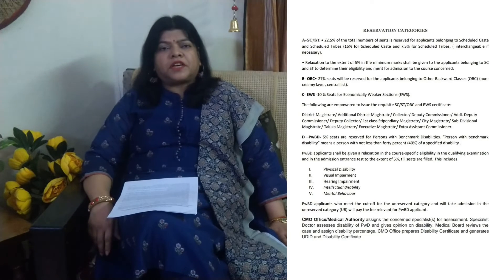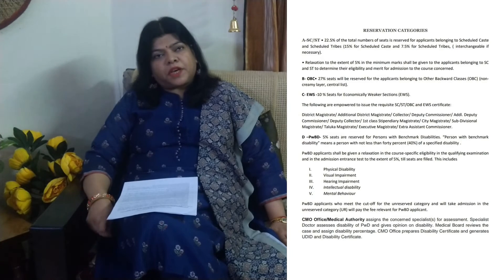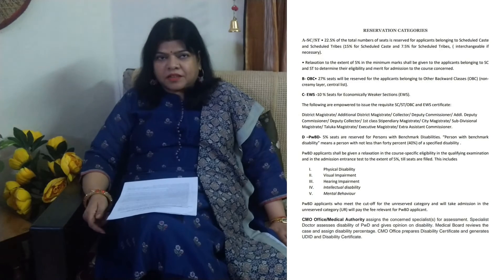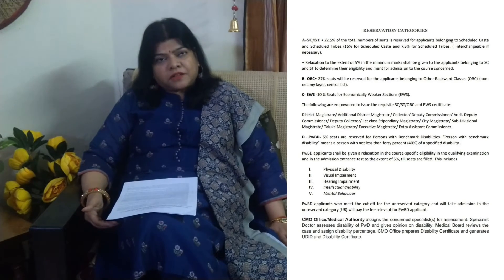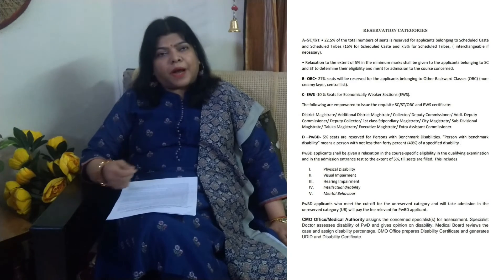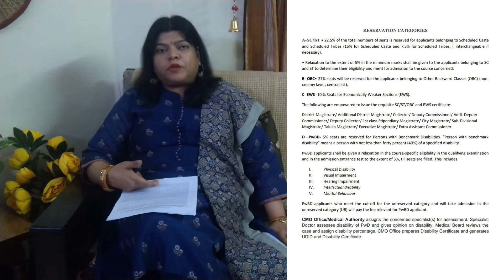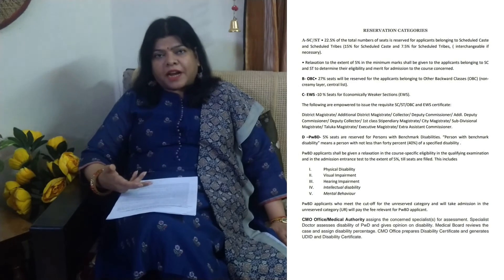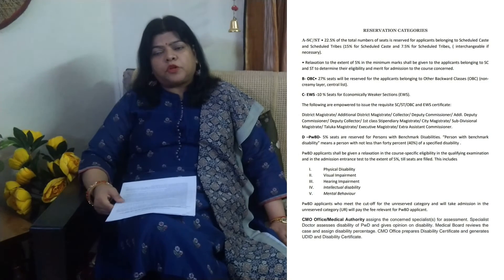University of Delhi Admission Process for Reserved Categories by Dr. Sangeeta Mohan| DU Faculty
69,554 seats are on offer across 64 participating DU colleges via a merit-based admission process.
3291 seats are reserved for ECA and sports quota, out of which 2075 are sports quota seats, while 1216 are ECA seats
BA/B.Com – Minimum percentage required: 40% Marks in aggregate.
BA (Hons.)/B.Com (Hons.)-Minimum percentage required: 45% Marks in aggregate.
B.Sc. (Hons.) Botany, Zoology, Microbiology: Minimum percentage required: 55% Marks in aggregate of 3 Subjects.